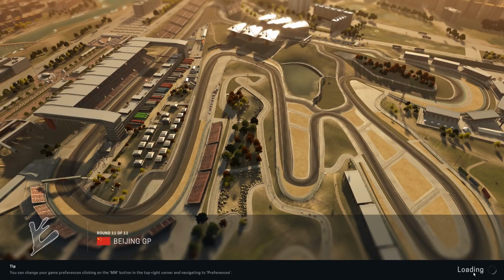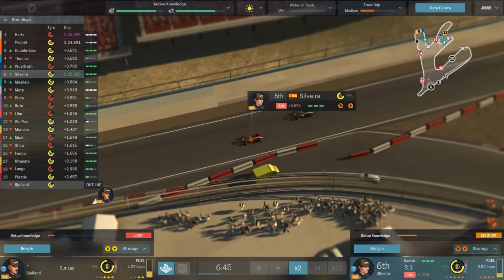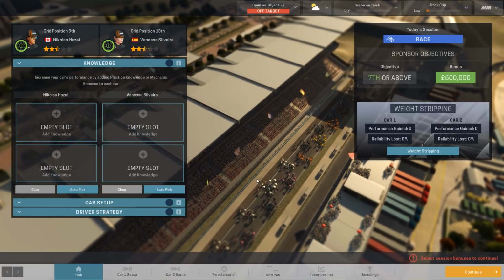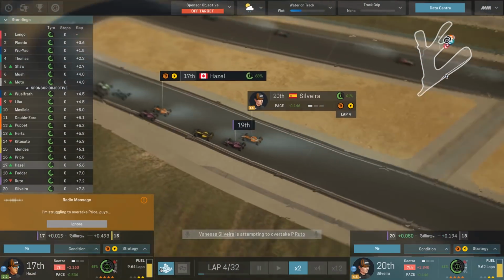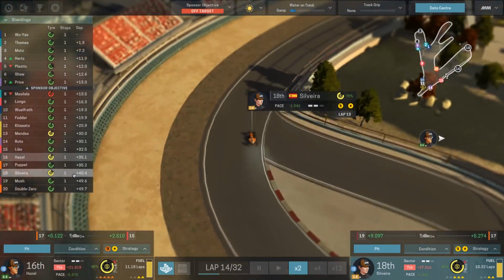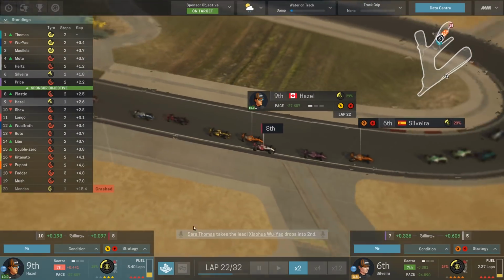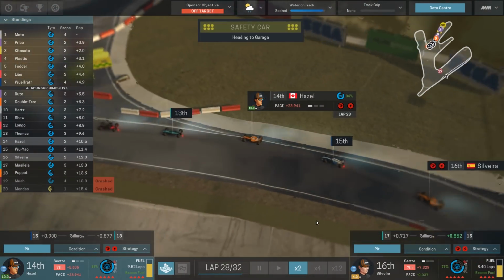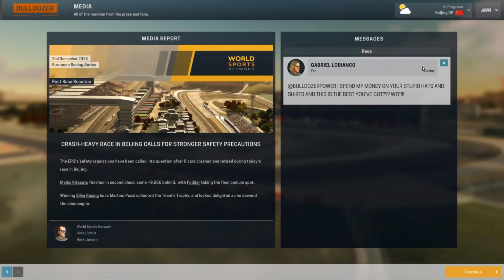Chaotic final race of the season | Beijing Motorsport Manager season 3 race 11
The final race of the season is upon us and we're as prepared as we can be. The weather promises rain, and we've not done brilliantly in the wet in recent years, so perhaps this is our time. Motorsport Manager season 3 draws to a close in Beijing.